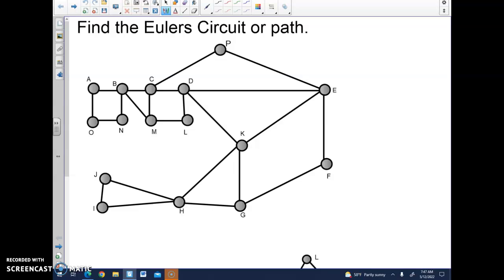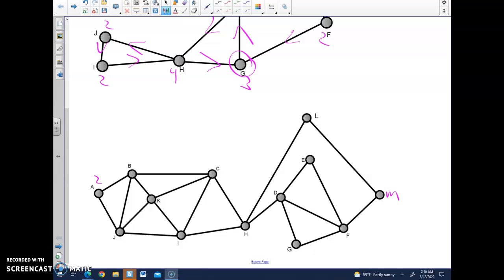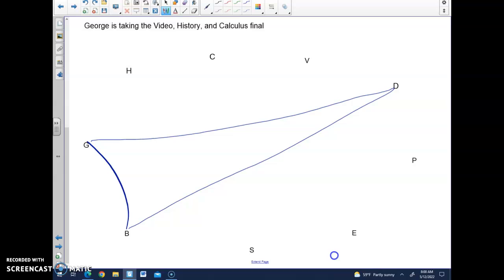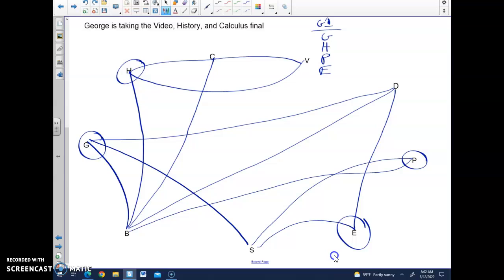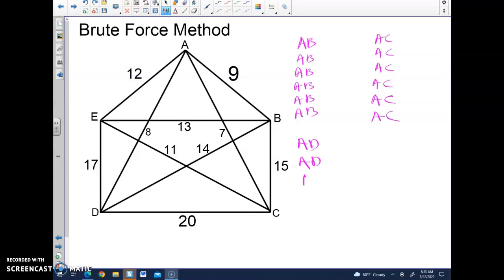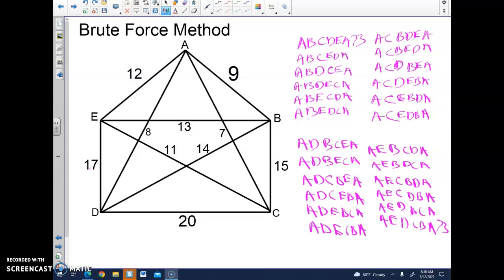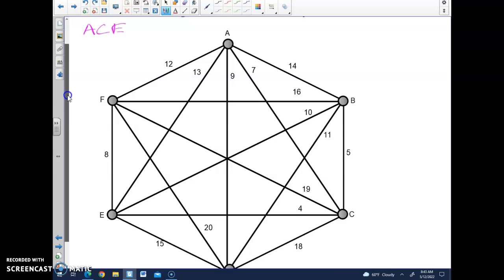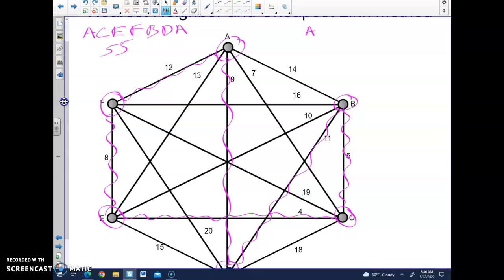Hamilton and Eulers Path and Circuit Reviews